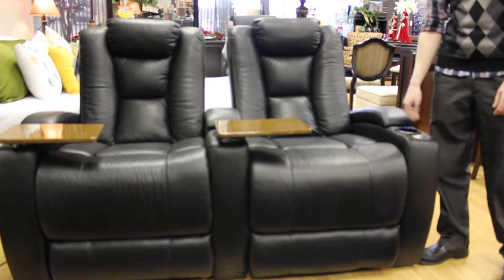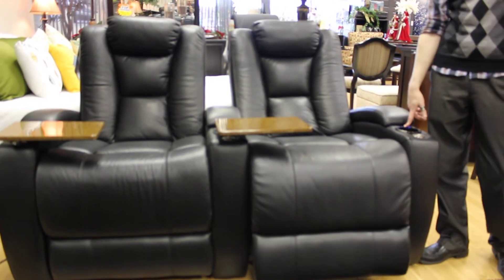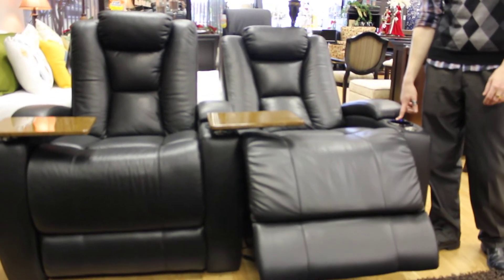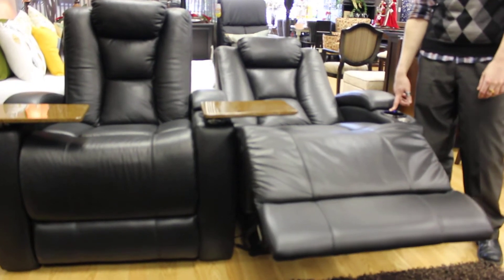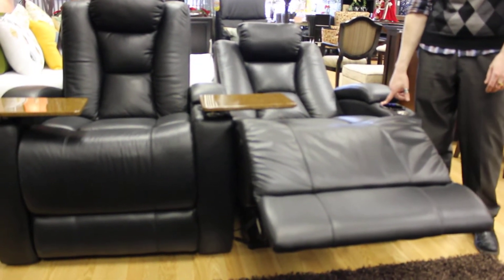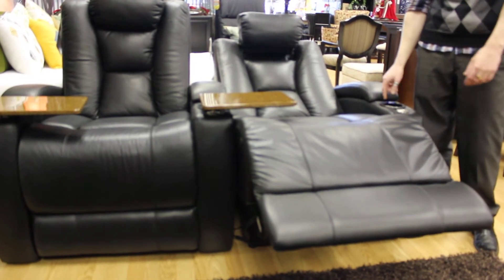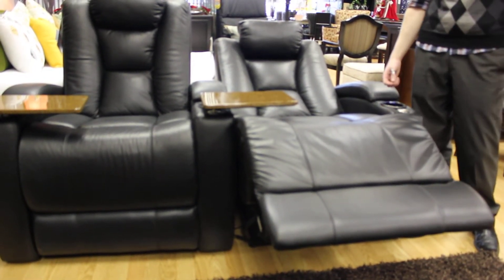The Entertainment Dual Recliner Chair - find it at The Living Concept on Stavanger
The ultimate in relaxation and entertainment enjoyment - leather dual recliner with removable tray, storage AND drink chiller! Find it at The Living Concept on Stavanger.